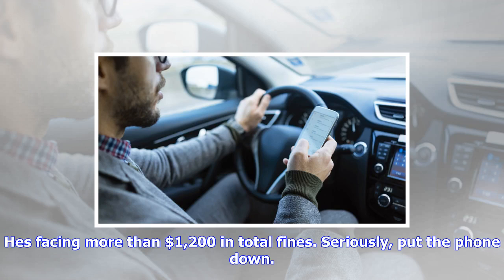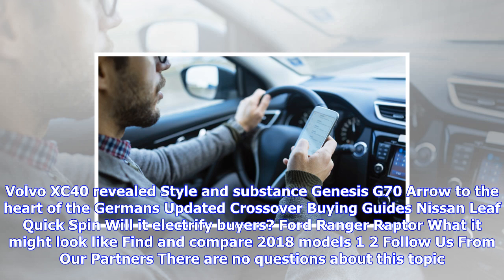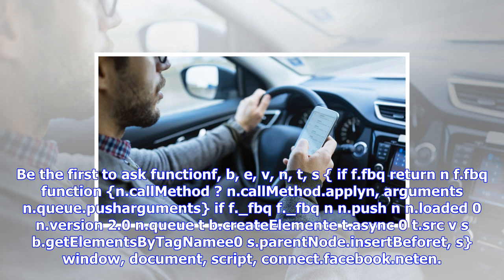Breaking News | Man gets 2 distracted driving tickets in 8 minutes in vancouver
Man gets 2 distracted driving tickets in 8 minutes in vancouver

Hes facing more than $1,200 in total fines. Seriously, put the phone down. Volvo XC40 revealed Style...